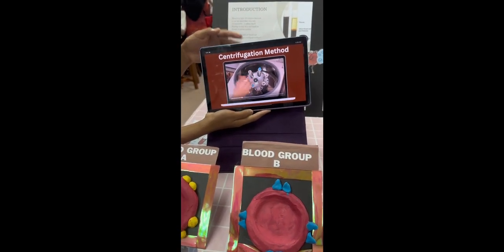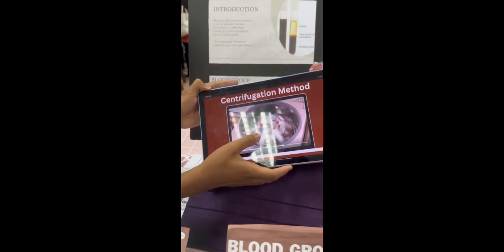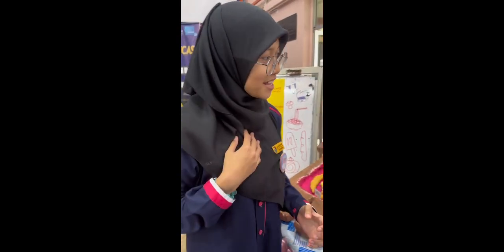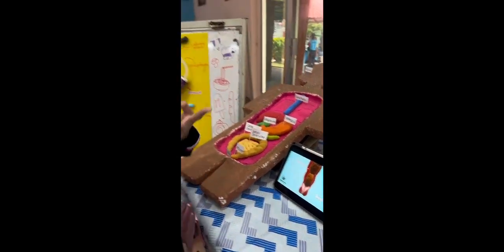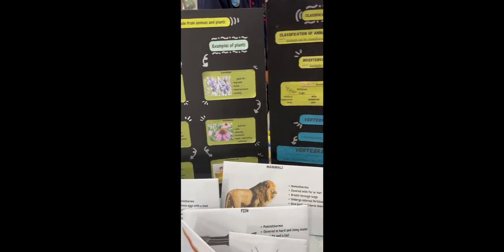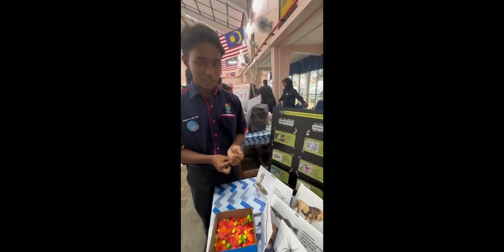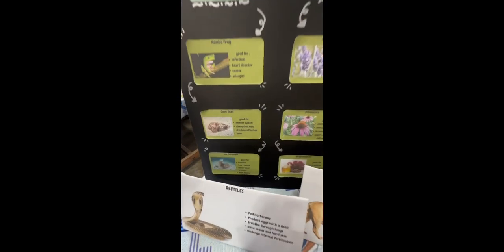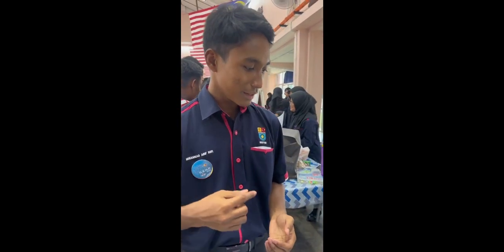AMALI SAINS DALAM PERUBATAN (A.S.A.P.)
Pada 23 Ogos 2023, telah berlangsungnya Showcase Amali Sains dalam Perubatan di SM Sains Kuala Terengganu.
Program ini adalah kerjasama di antara SESTER bersama Fakulti Sains Kesihatan, UNISZA. Pelajar tingkatan 1, 2 & 3 telah dibahagi kepada 23 kumpulan dan diberikan tajuk yang bersesuaian bagi menjayakan projek A.S.A.P. dibantu oleh guru pembimbing dan fasilitator dari UNISZA.

TAJUK SHOWCASE :
1. Cell Structure and Its Function
2. Photosynthesis
3. Reproductive System
4. Menstrual Cycle
5. Fertilisation and Pregnancy
6. Birth Control
7. Refraction of Light and Correction of Long & Short Sightedness
8. Biodiversity
9. Food Class
10. Digestive System
11. Balanced Diet
12. Infectious Diseases Through Vector
13. Infectious Diseases Through Contact
14. Water-borne Disease
15. Body Defense Mechanism
16. Immunisation and Immune system
17. Water Supply
18. Magnetism and Electromagnetism
19. Sound and Correction of Hearing Problem
20. Nervous System
21. Respiration System
22. Blood Circulation System (Heart)
23. Blood